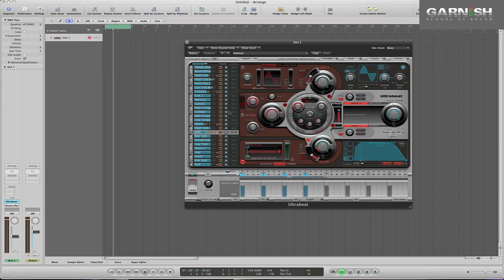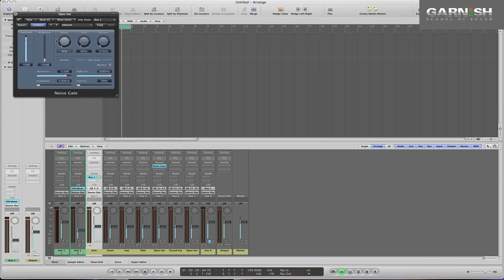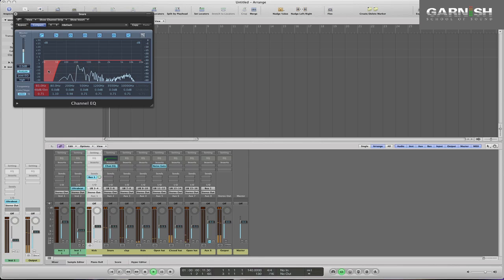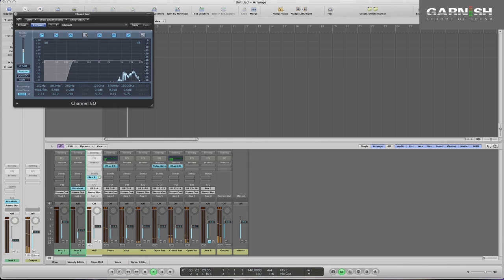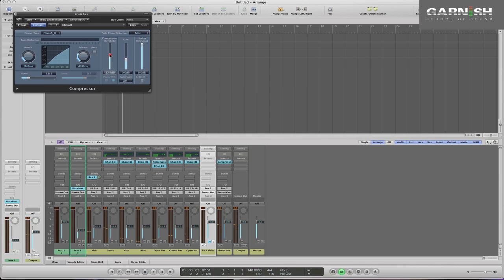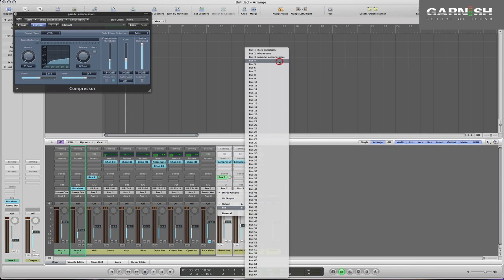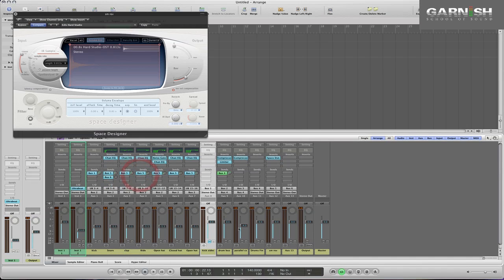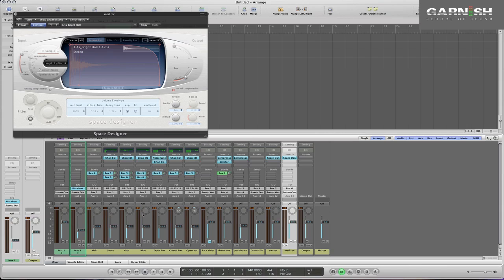Mixing Dubstep Drums in Logic's Ultrabeat (Part 2)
Larry Holcombe aka one half of Rebel Sonix shows us how to he outputs, routes and mixes Dubstep drums in Logic's Ultrabeat